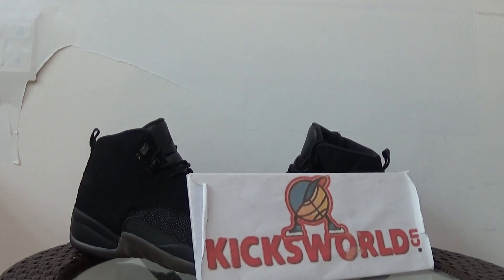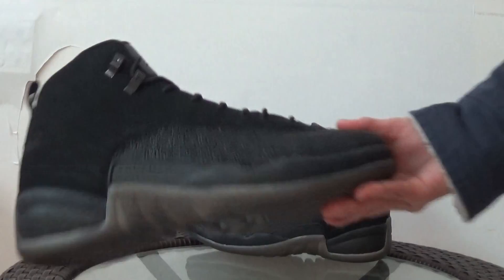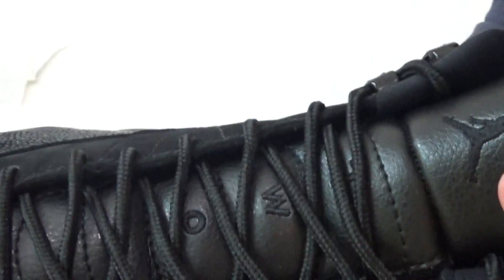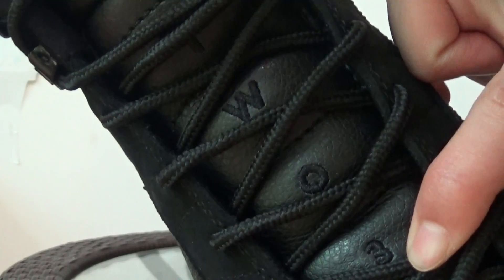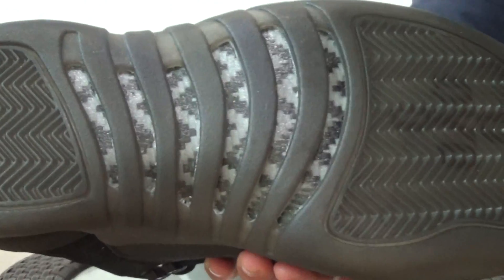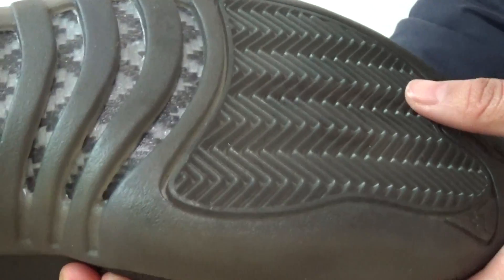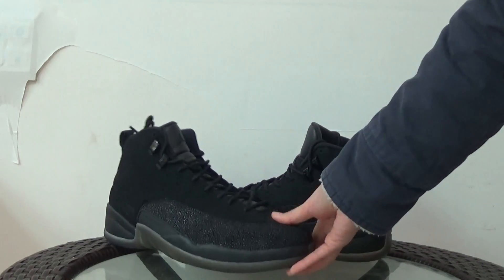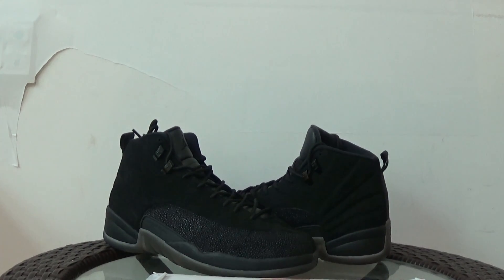Jordan 12s black ovo fromkicksworld